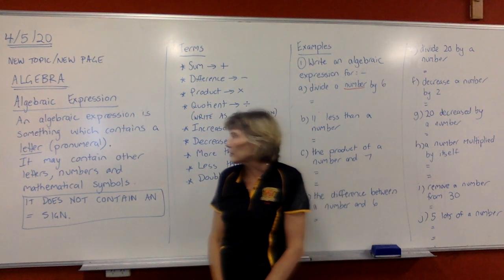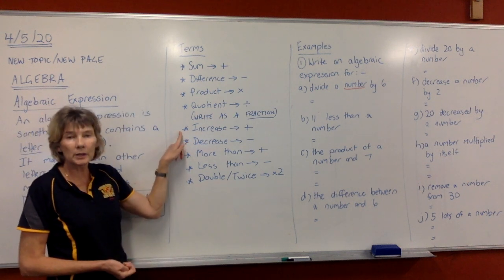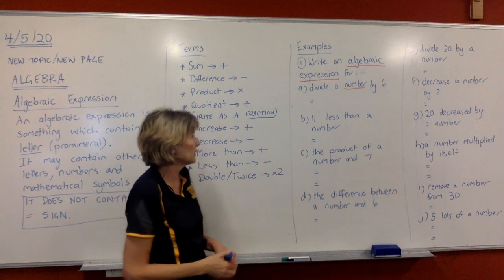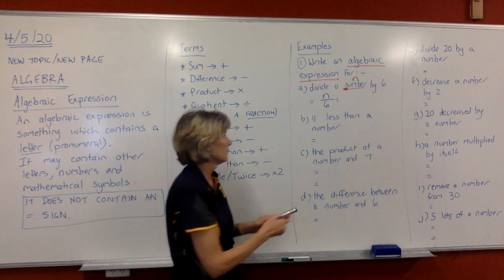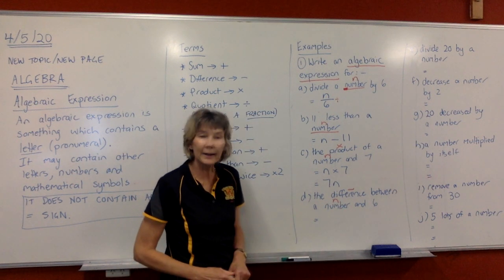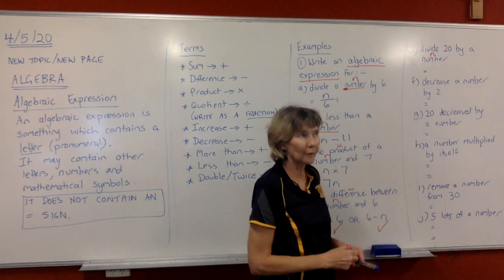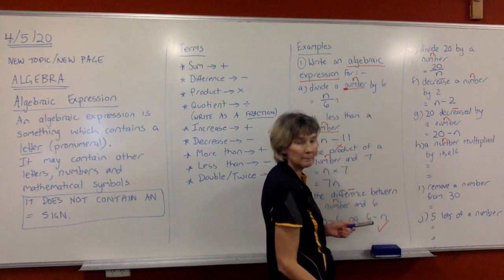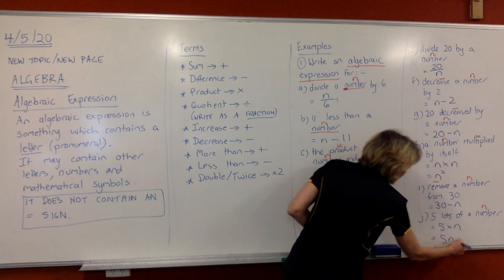Algebraic Expressions and Meanings of Words - Video 1 (of 3)